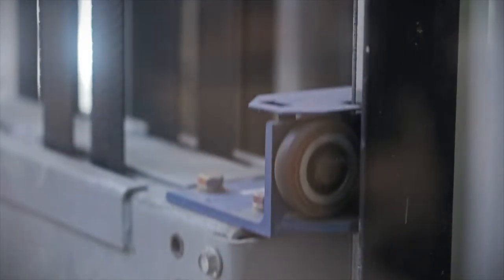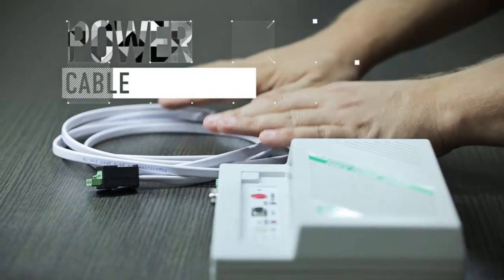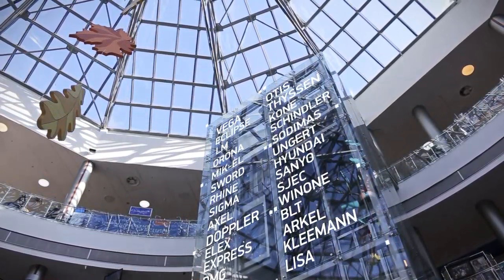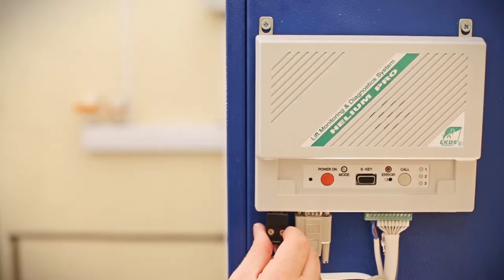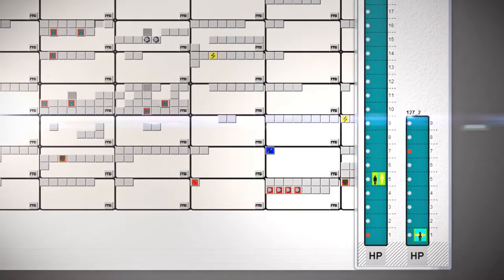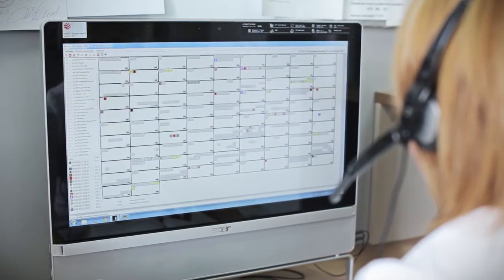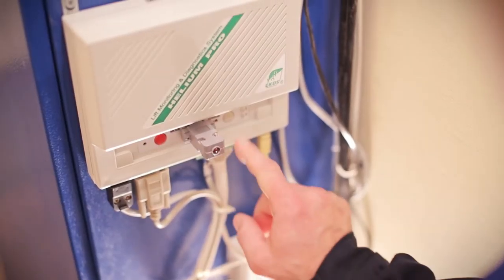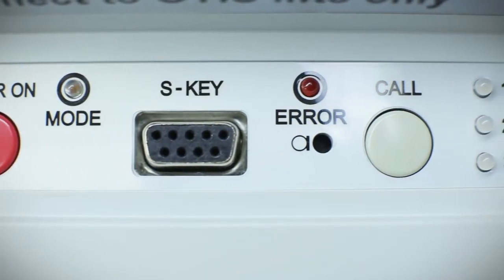Monitoring & diagnostics system for elevators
Presentation film for the LIFT-COMPLEX DS. This company was founded in 1998 in Novosibirsk city, Russia. It is one of the leaders in the monitoring & diagnostics market of the ex-Soviet space. Its basic trends in activities are development and production of the "Lift Monitoring & Diagnostics System" for all kinds of elevators. This universal monitoring & diagnostics system allows to monitor more than 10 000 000 housing and public utilities bodies (including elevators) from the same call center.
English version film. Production - Sibweek.ru & Documenator.com.